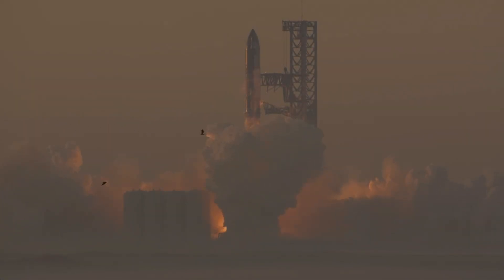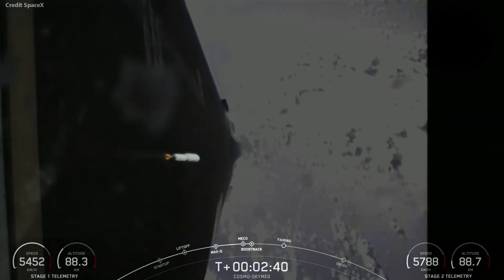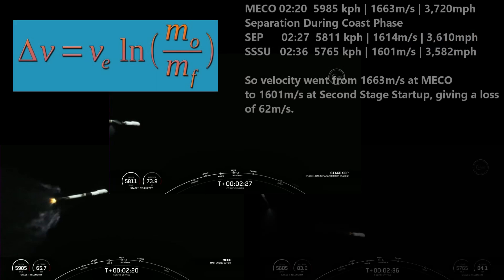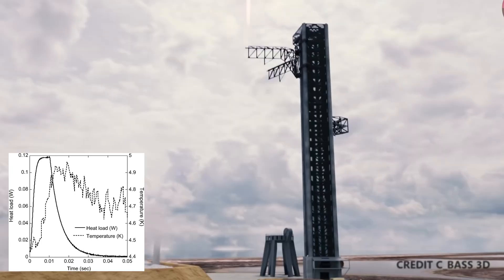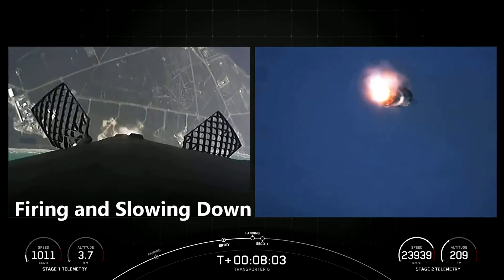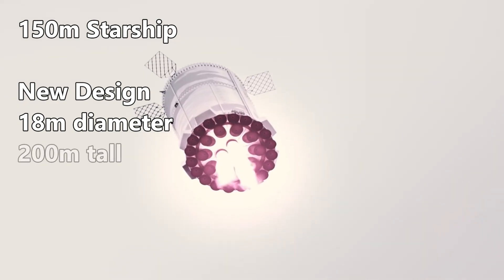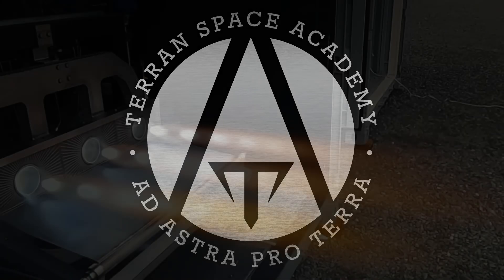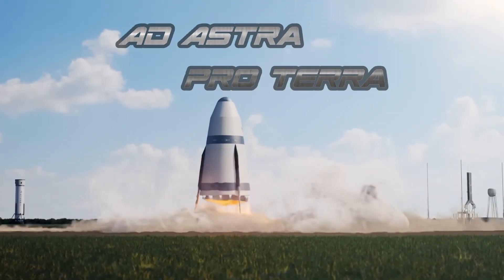Ultra Starship and Hypersonic Retropulsive Reentry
Let's look at hypersonic retropulsion for reentry! Could Starship go without heat tiles?
And what if we built a 200 meter tall 18 meter in diameter UltraStarship?
Something it looks like SpaceX is considering.  How could we make it strong enough to survive the incredible weight of the propellant?